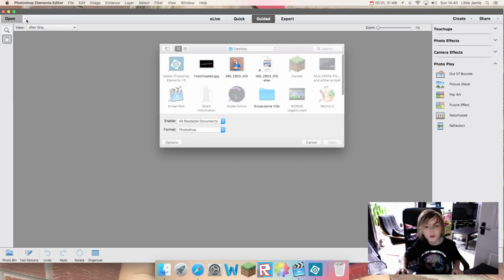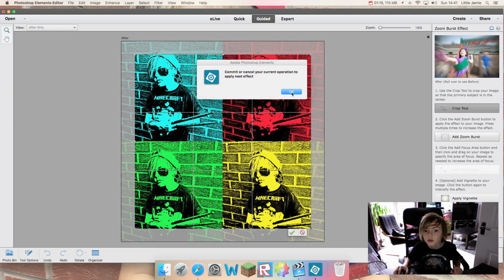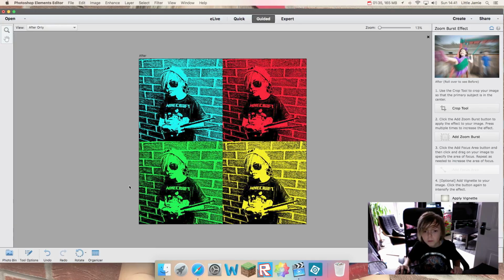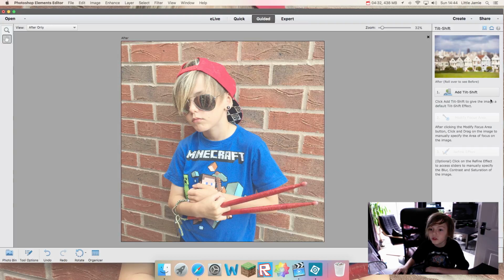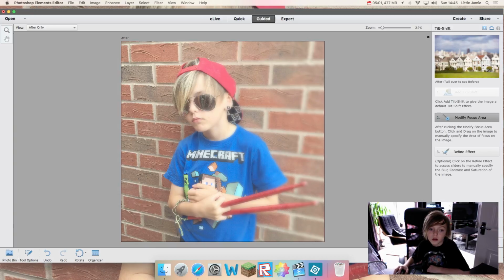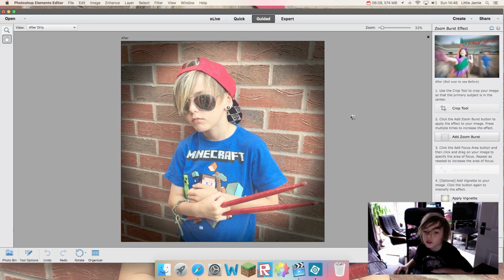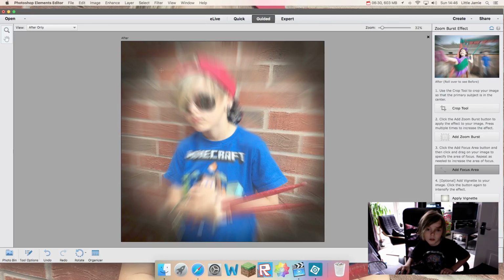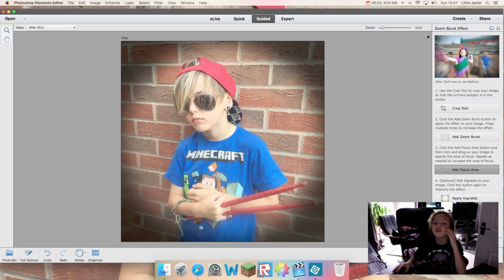Photoshop!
You guessed it, today we are doing PHOTOSHOP! YEEEEEAAAAAAAHHHHHHHHHH!